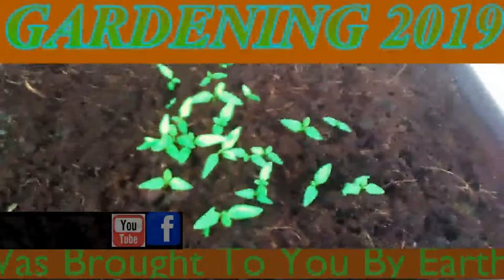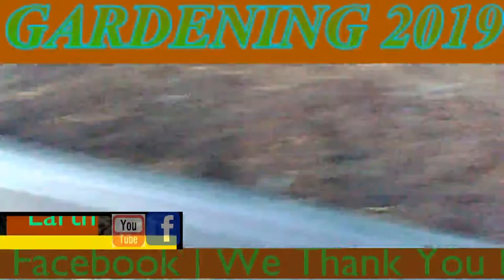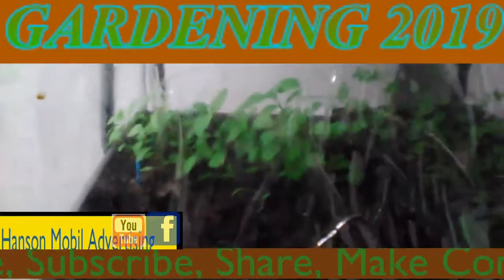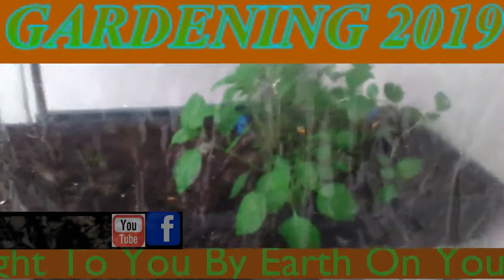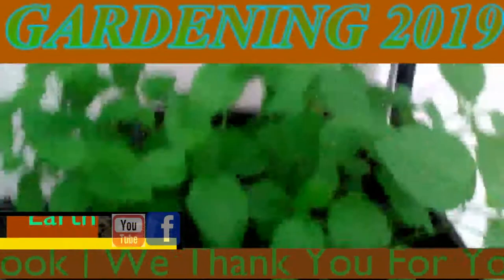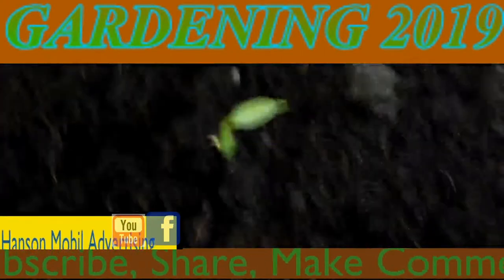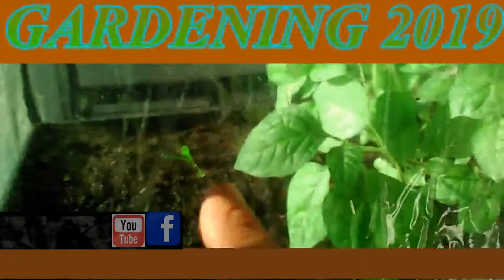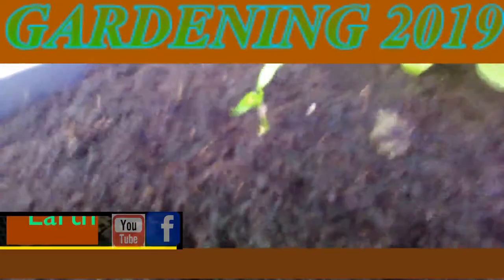Gardening 2019 (Kiwi And Gooseberry)